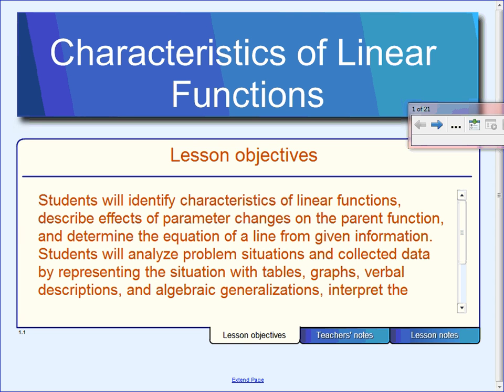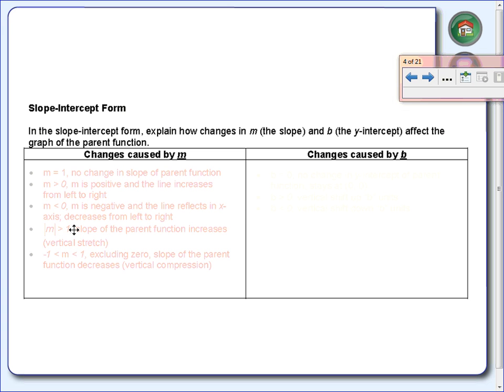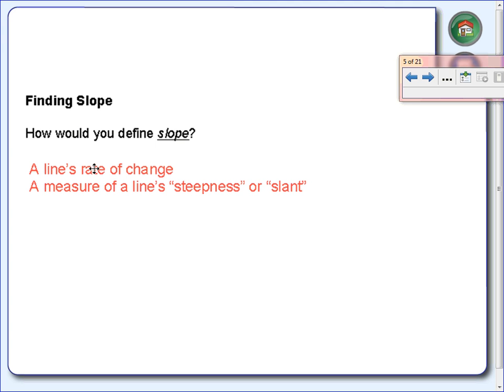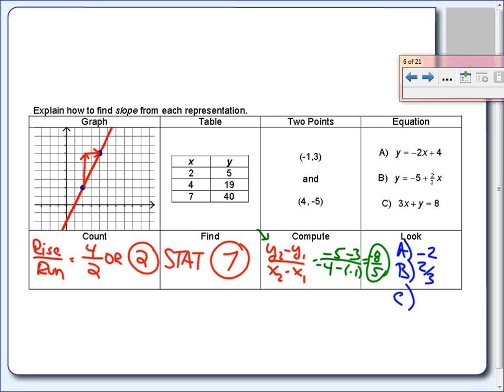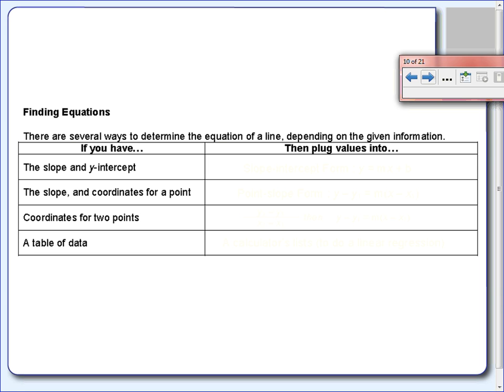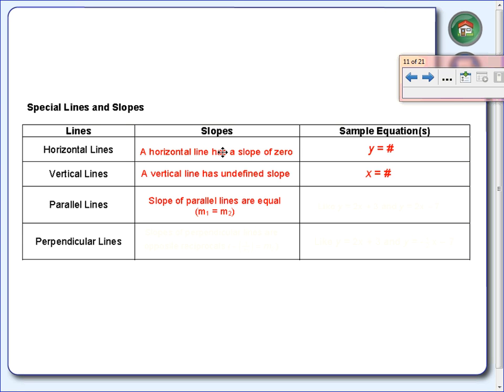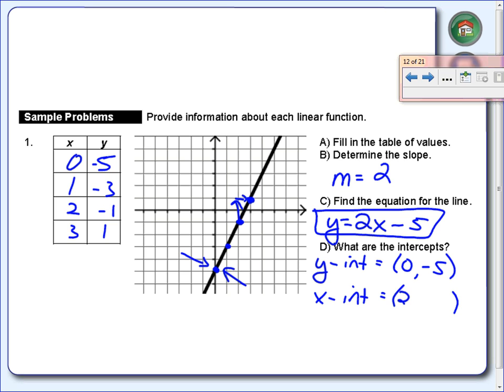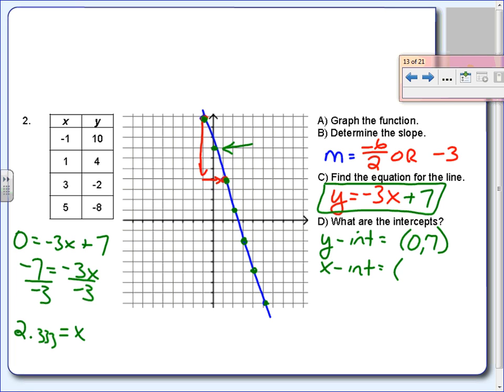Characteristics of Linear Functions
Students review linear functions and their characteristics, including slope, intercepts, and writing equations of lines.